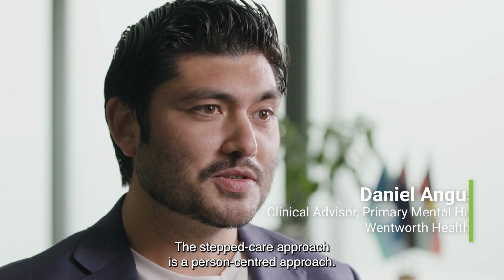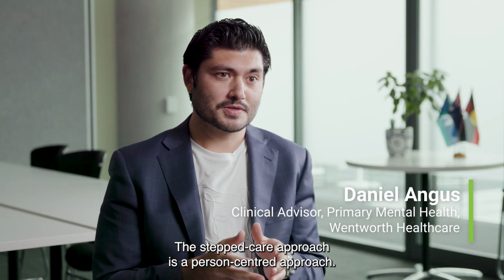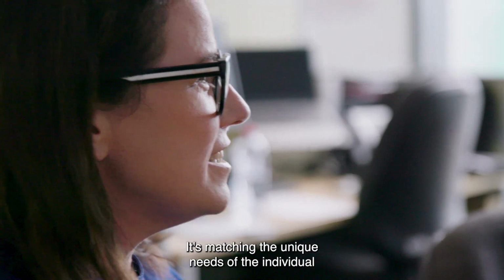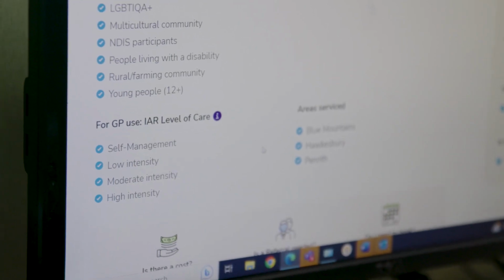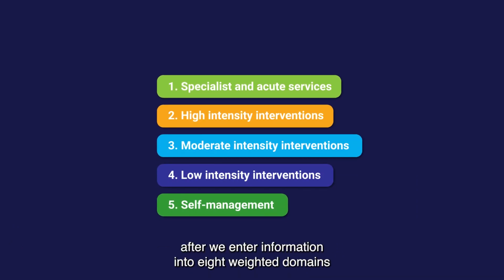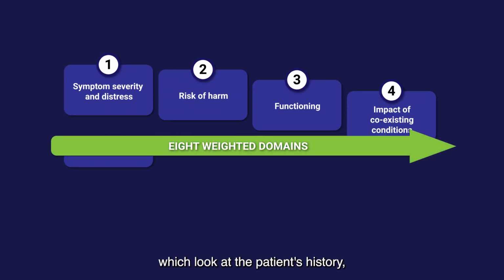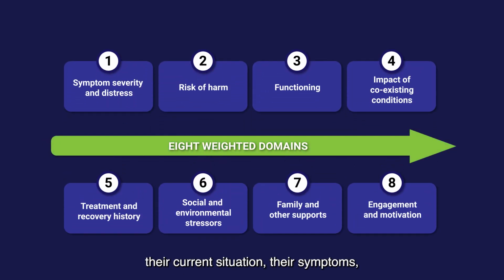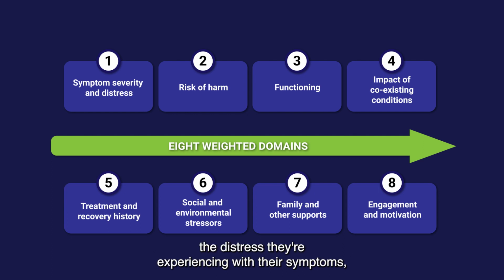NBMPHN: Initial Assessment and Referral